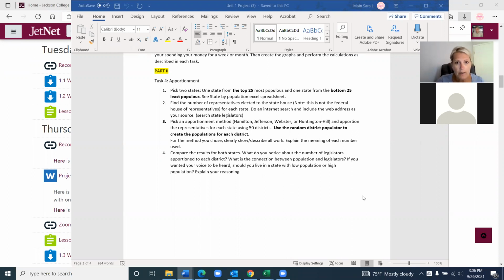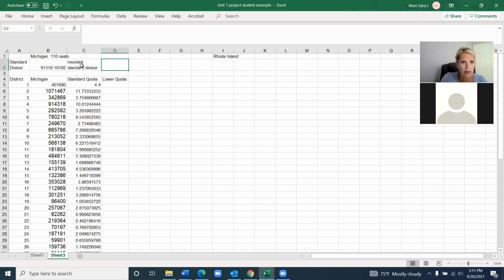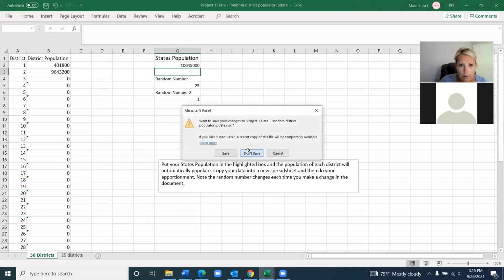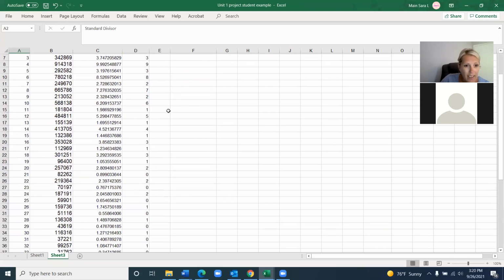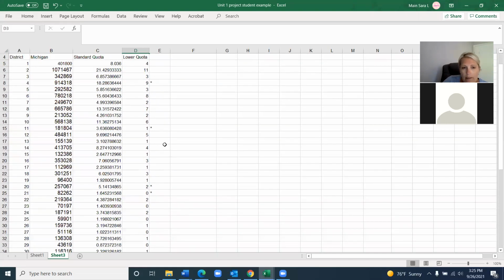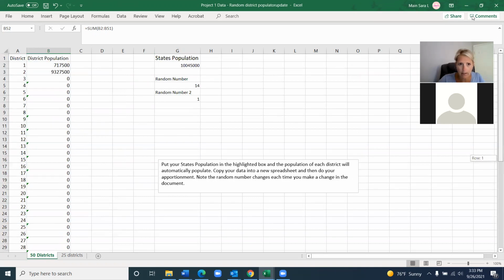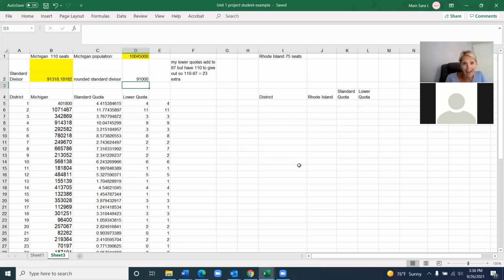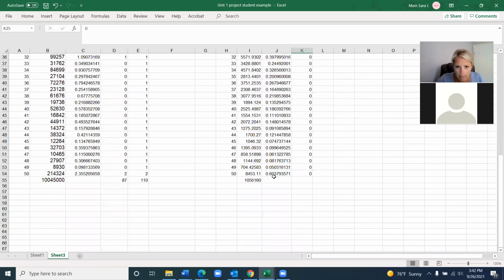mat 130 Unit 1 Task 4 help